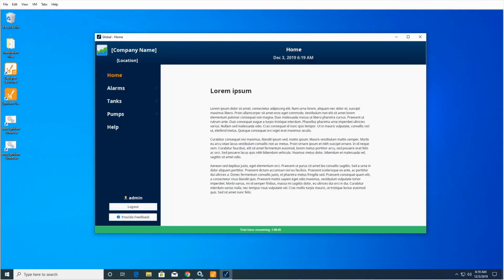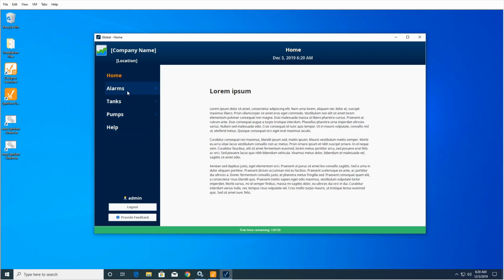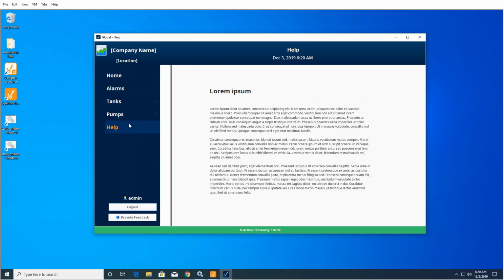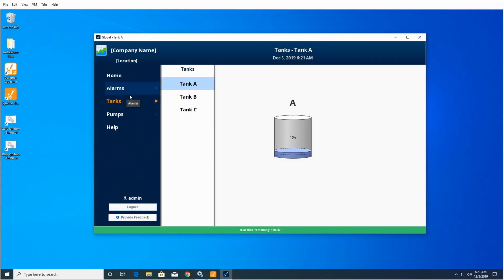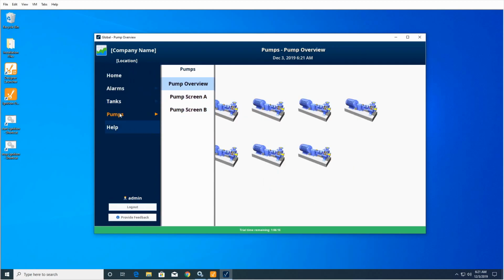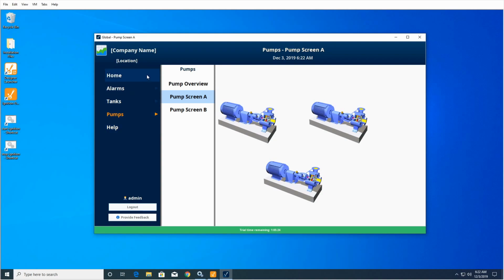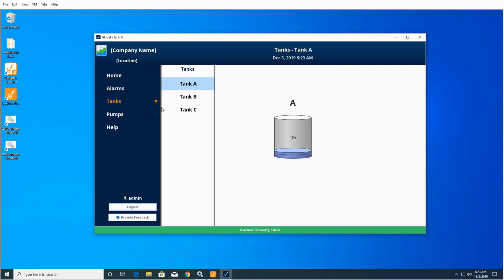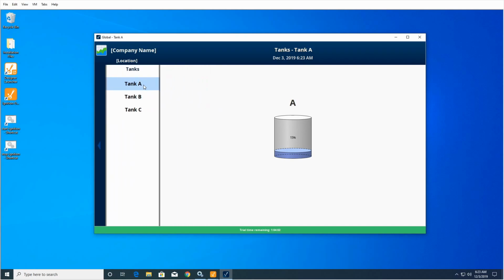Ignition Vision - Two-Tier Animated Navigation